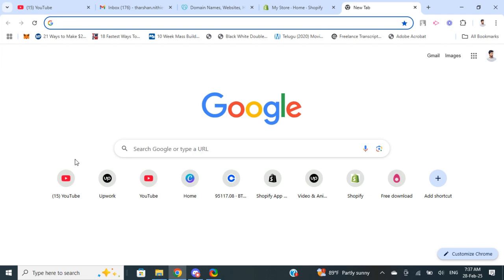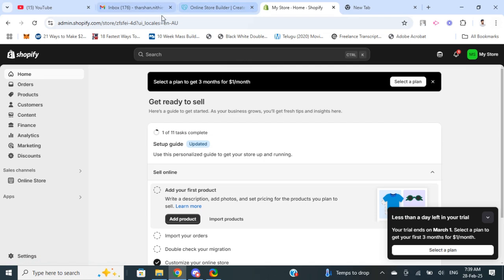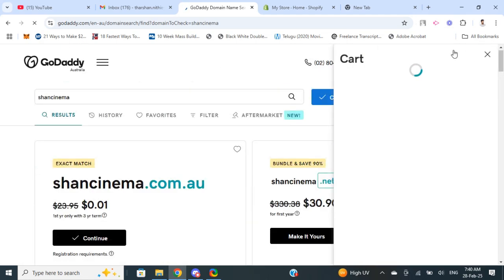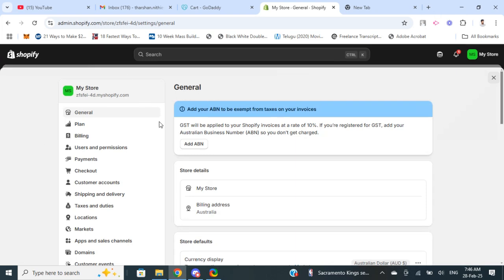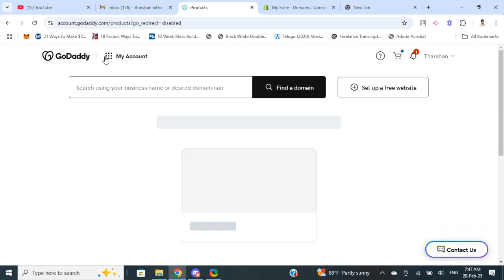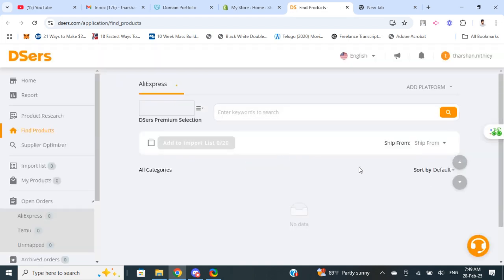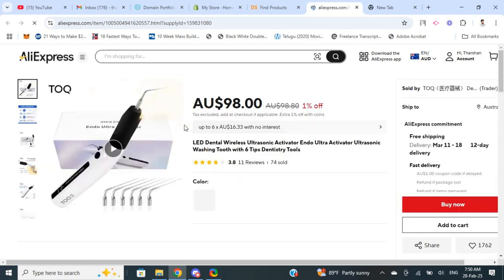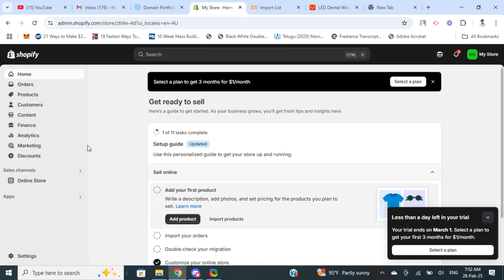How to dropship on Godaddy in 2025(Full Guide)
Dropship on GoDaddy Easily! Learn how to start a profitable dropshipping business using GoDaddy's website builder. In this tutorial, we'll cover:

Step-by-step guide to setting up a dropshipping store on GoDaddy
How to connect with suppliers and automate order fulfillment
Tips for optimizing your store for maximum conversions and sales
GoDaddy dropshipping hacks and tricks for success

Perfect for entrepreneurs, e-commerce beginners, and anyone looking to start a dropshipping business on GoDaddy!